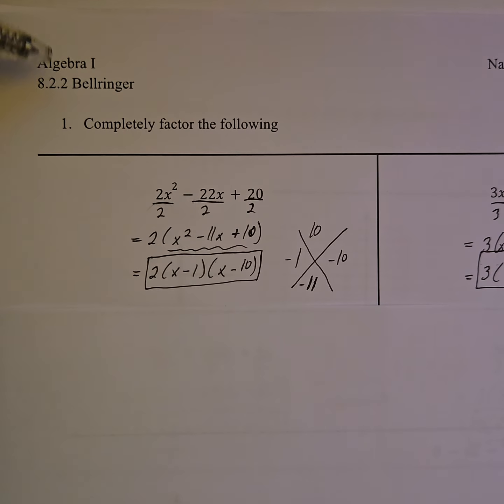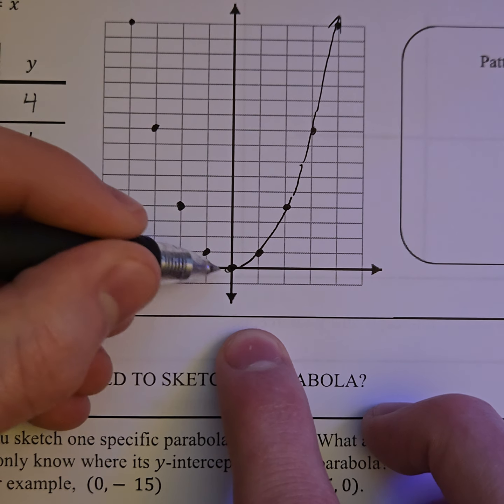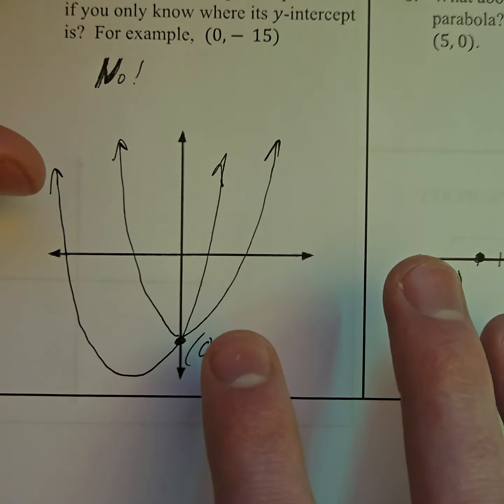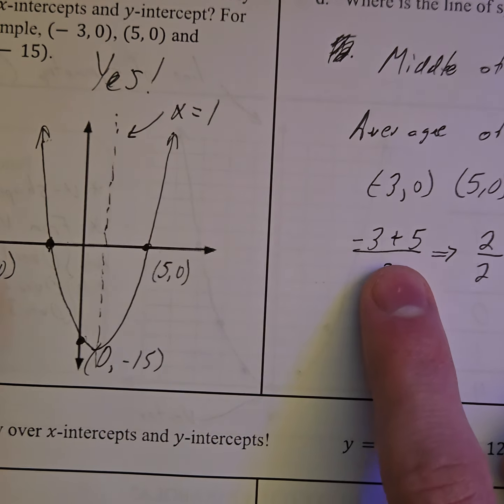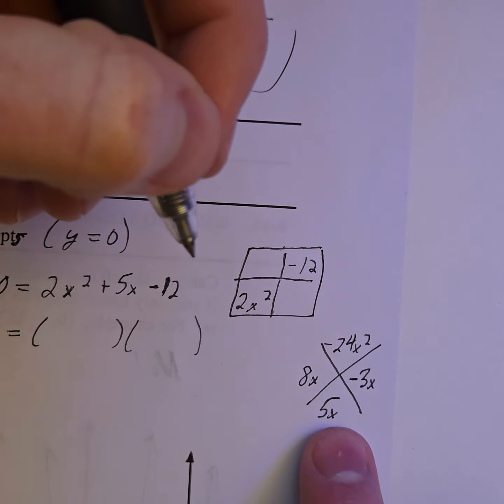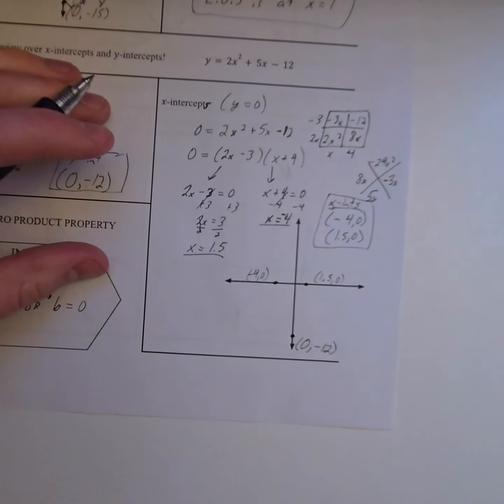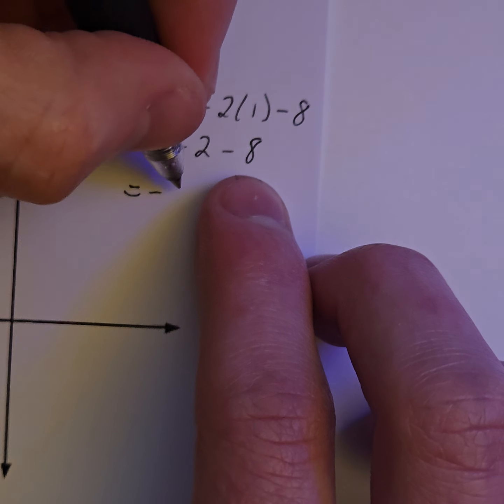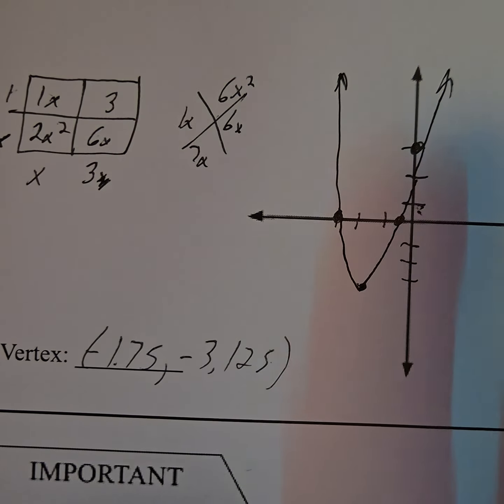Algebra 1 - Lesson 8.2.2